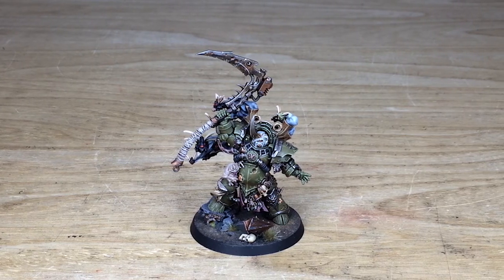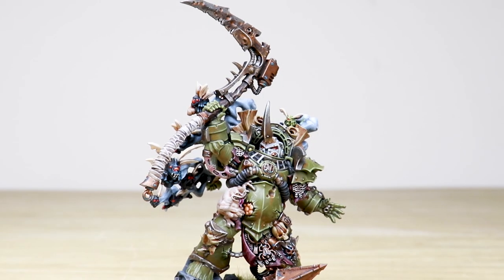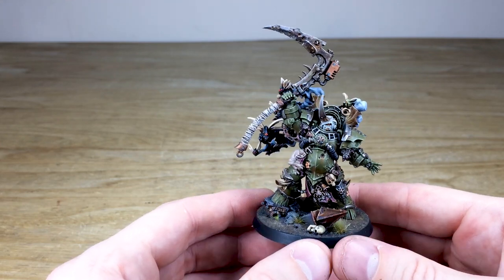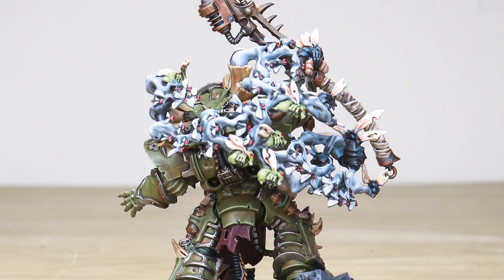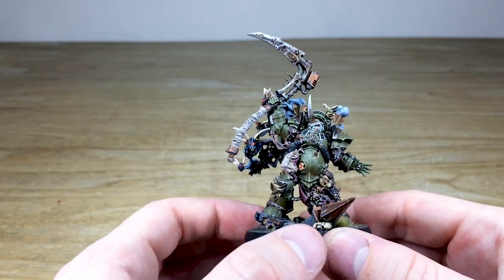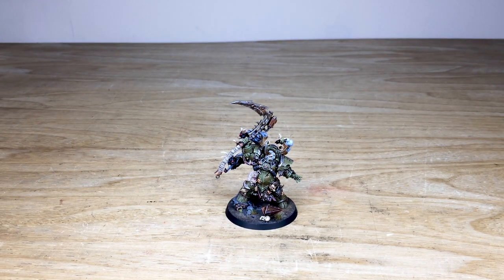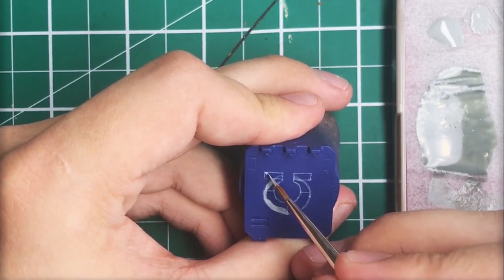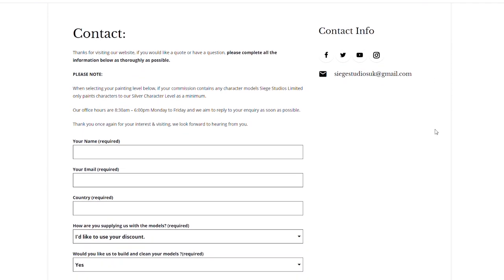PAINTING SHOWCASE Death Guard Typhus Warhammer 40k 9th Painting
For our showcase today we have this great Death Guard Typhus model for Warhammer 40k, completed to our silver painting level.